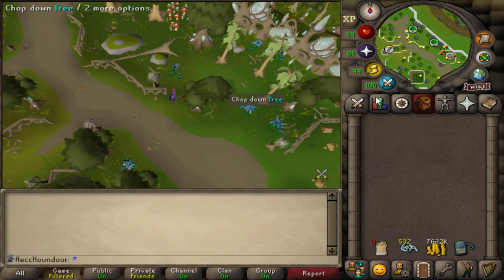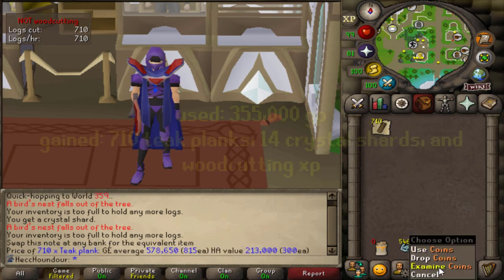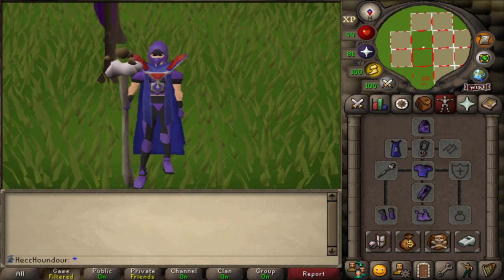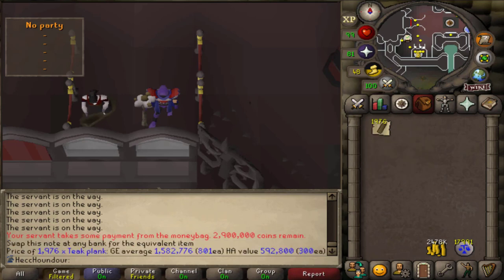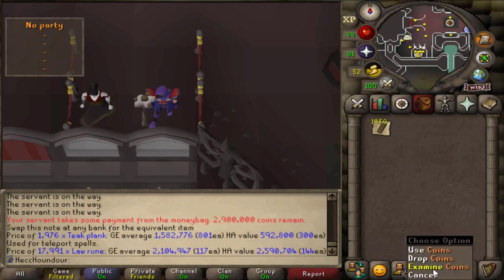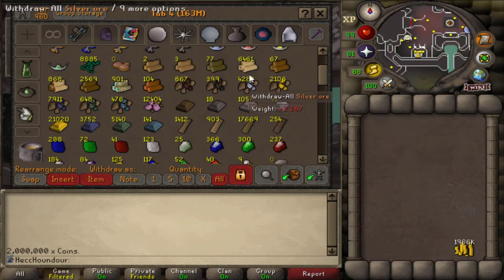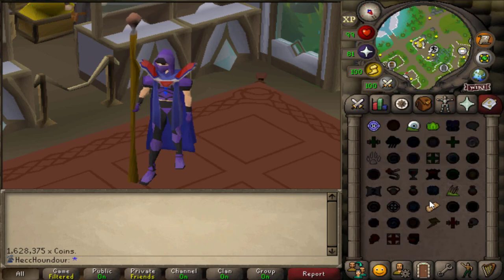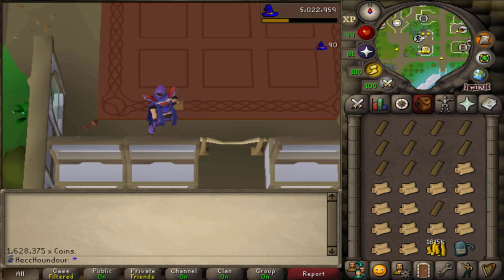Which way of making planks is the BEST? | Ironman/UIM friendly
Whether you're a main account, ironman, or even a UIM, I guarantee at least one of these methods will be helpful to you! Also options for AFKing, and options for if you want to chop the logs yourself vs using Miscellania to collect teak and mahogany logs, or buying them from the GE.

Timestamps
0:22 Prifddinas teaks method
3:03 Demon butler method
6:59 Ring of the Elements method
8:51 Plank Make spell